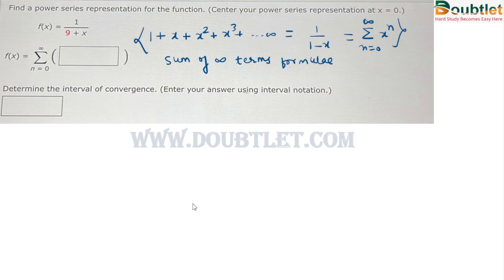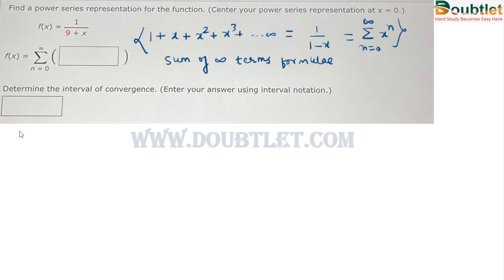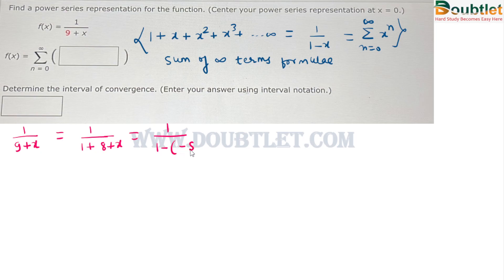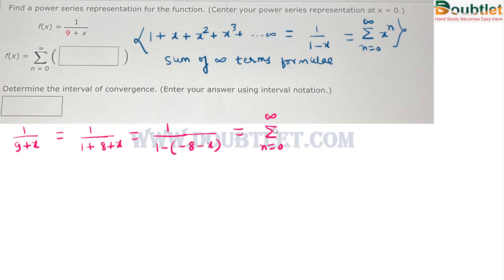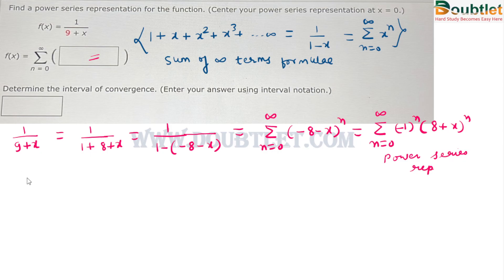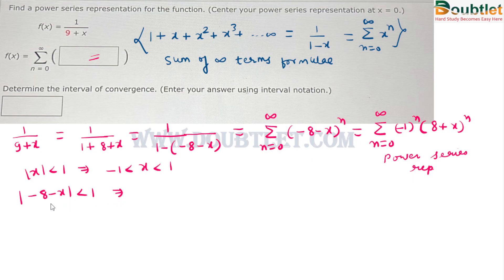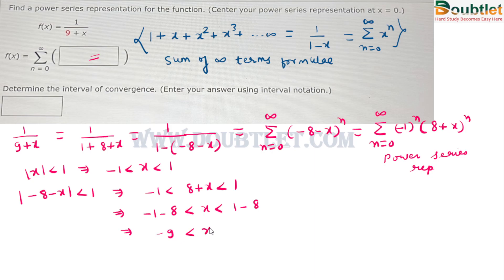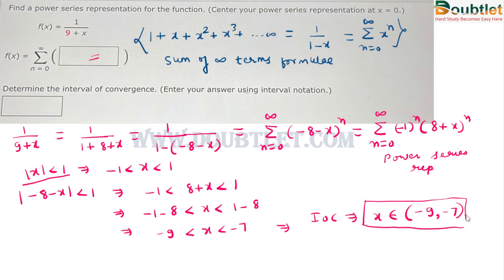Find the power series representation of the function( Give your power series centered at x = 0)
f(x) = 1/(9+x).
Find the interval of convergence. (Enter your answer in interval notation)
Step-by-step solution
Ask any doubt
Free Calculators
Focus rooms
Formula archive

Conceptual methods
Tips & Tricks